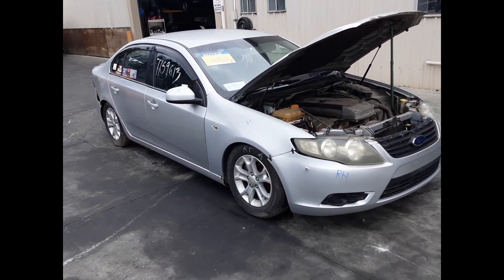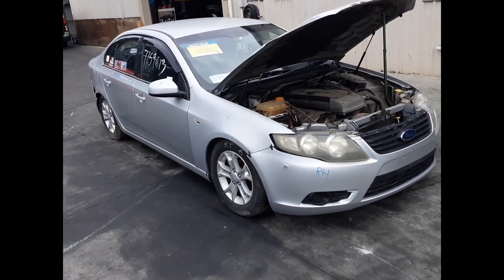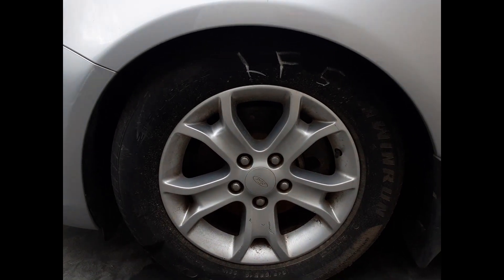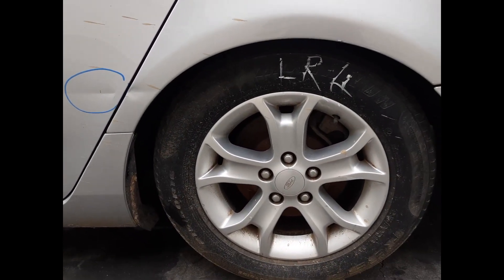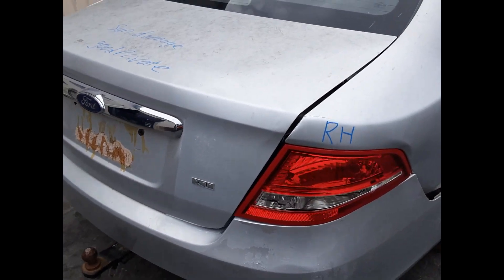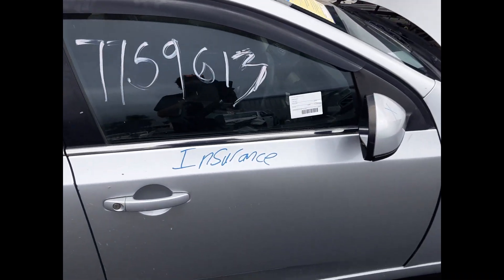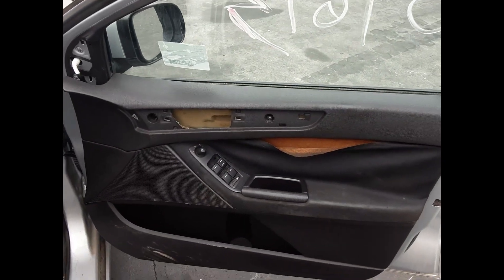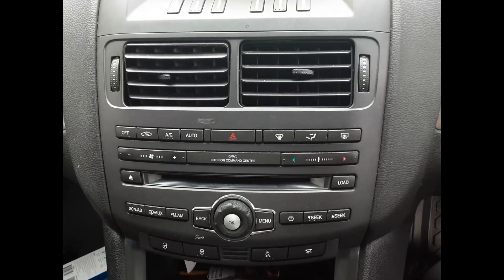Wrecking – 2008 Ford Falcon – Automatic RWD 5853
2008 Ford Falcon – Automatic 5853
4.0 Litre 6 Cylinder Petrol
Stock # 5863
Hi, this is Richard from Total Parts Plus. Today we have a Ford Falcon, stock reference number 5853.
This shape ran from the 4th of 2008 to the 12th of 2016. It has a Barra six cylinder four litre petrol engine, backed by an auto rear wheel drive transmission. Here we have our Barra six cylinder four litre petrol engine.
We have our left front headlight. Left front wheel, factory alloy mag, 16 inch, good tyre. Left rear door, good private, one dent. Left rear wheel, factory alloy mag, good tyre. Left-hand taillight. Sun damage on the top of the boot lid.
Right-hand taillight. Right rear wheel, factory alloy mag, 16 inch rim, good tyre. Right rear door, no dents. Right front door, no dents. Right front wheel, factory alloy mag, 16 inch rim, good tyre. Right-hand headlight.
Right front door trim. Right front master switch. Centre  console. Gear stick. Heater, AC controls. Interior mirror. Left-hand sun visor. Courtesy light. Right-hand sun visor. Tidy four spoke steering wheel with audio and cruise buttons.

Ebay Store:  Total Parts Plus 1